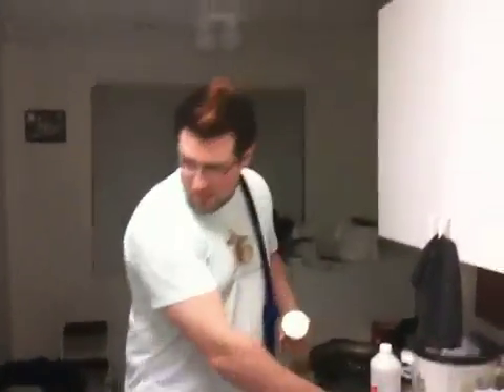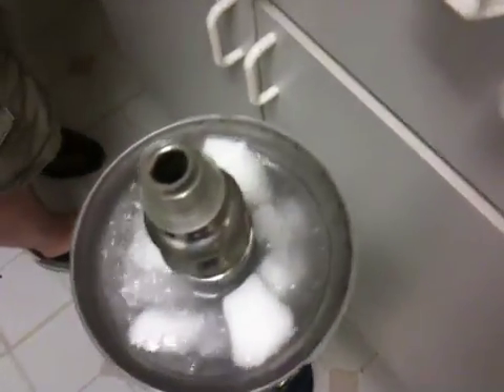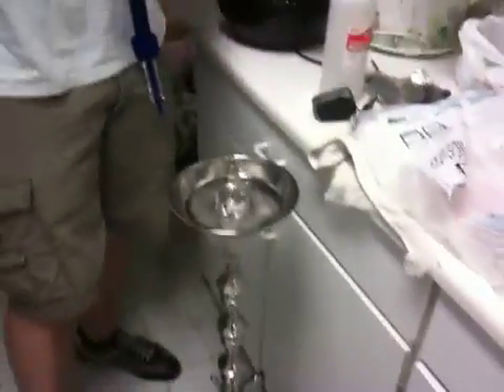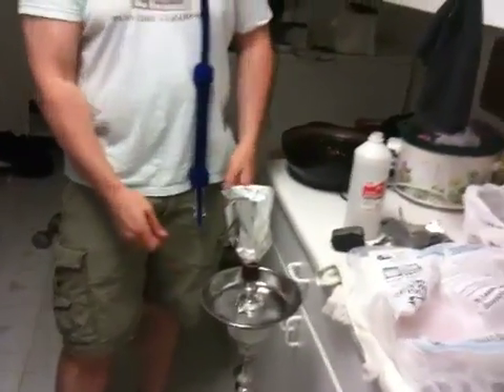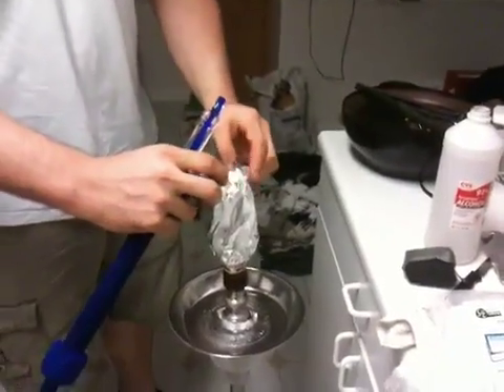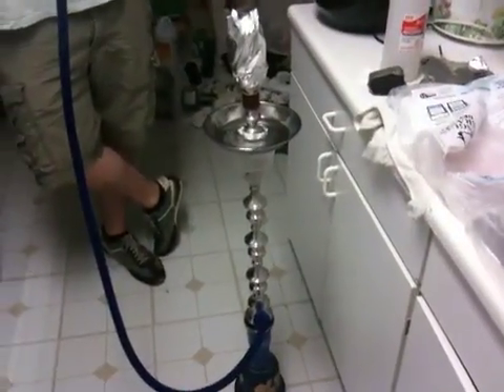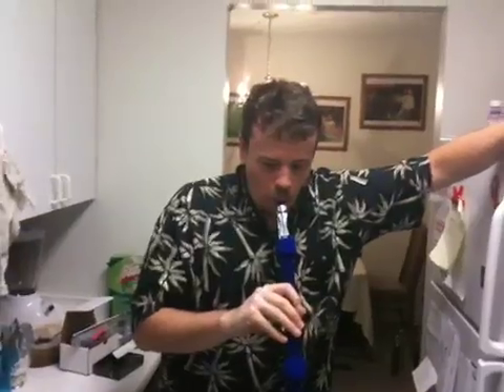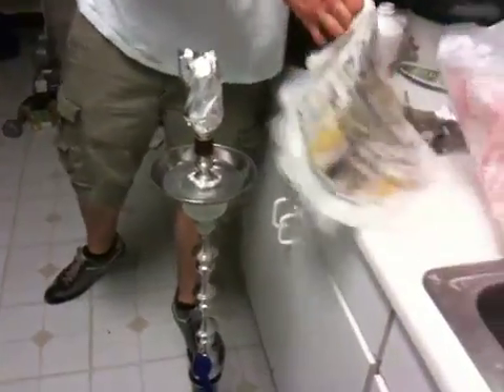Mad Hookah Science!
So, Philly Phil and I had this crazy idea, to get my new ice hookah cold. Very cold. Against the advice of some other hookah users, we took dry ice and then poured alcohol over it, to take temperatures in the ice chamber down to -109° F! The smoke was actually cold when we smoked it!